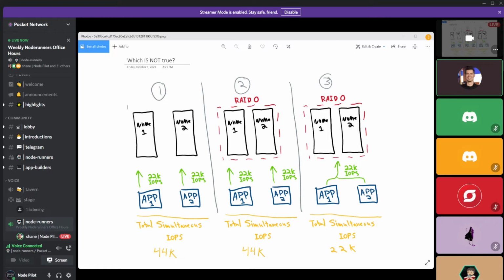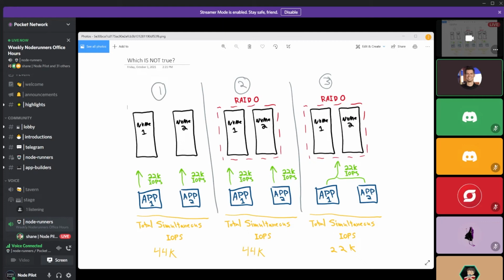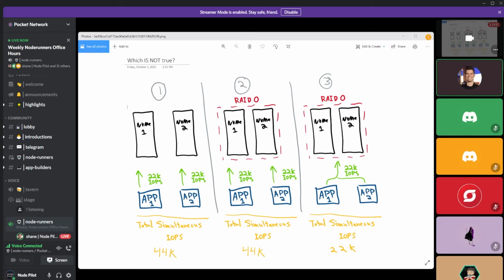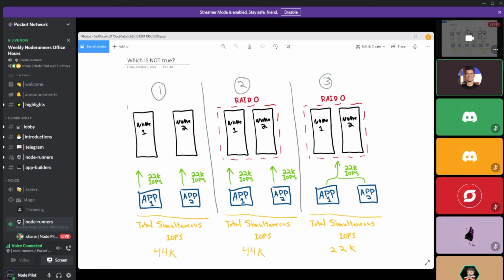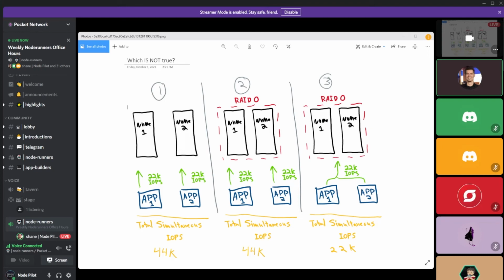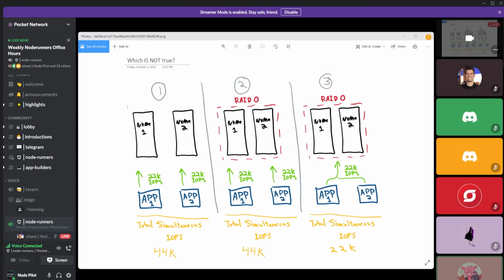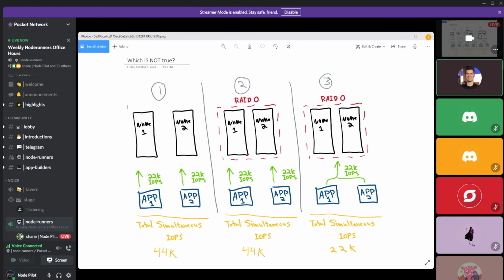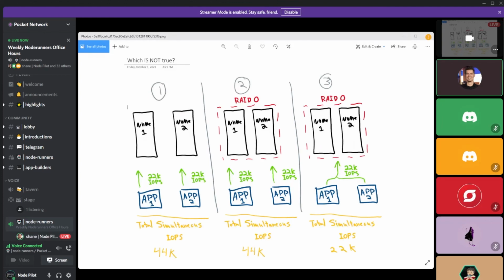Node Runner Office Hours | 12/22/2021